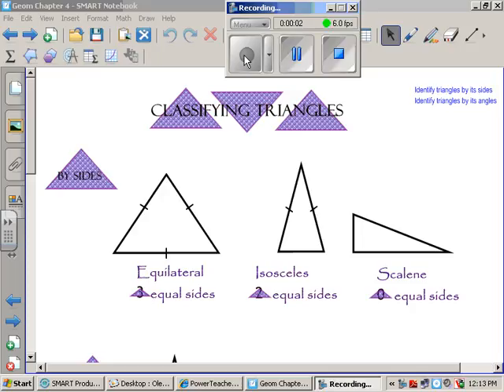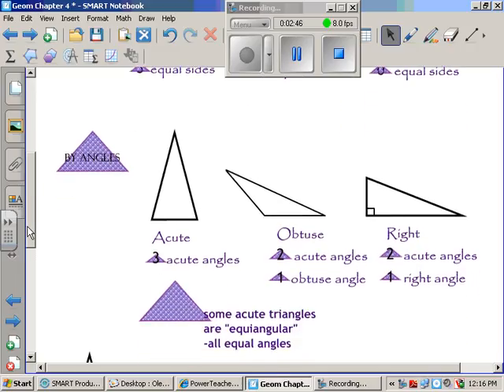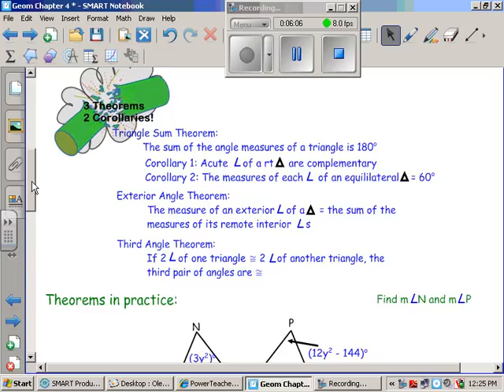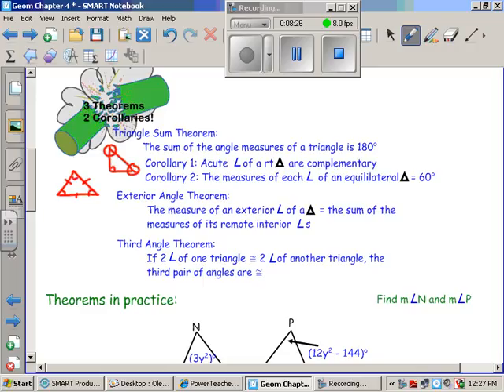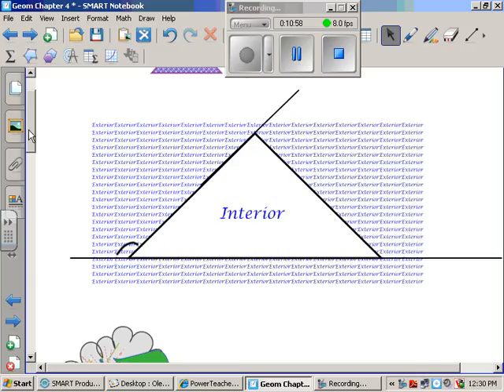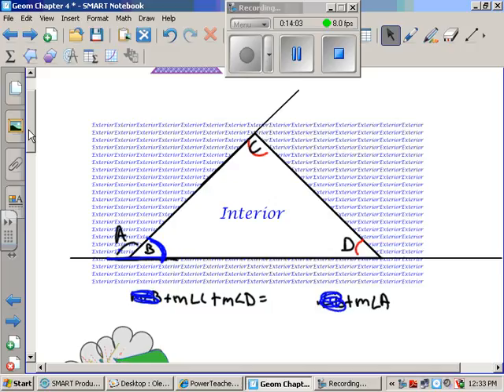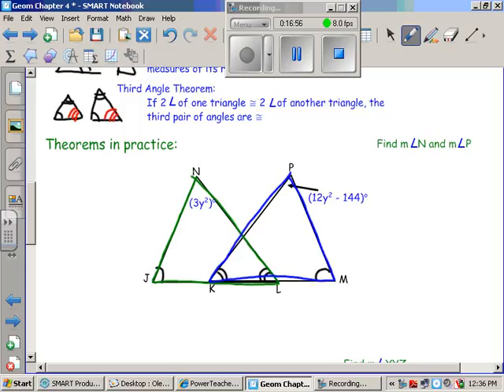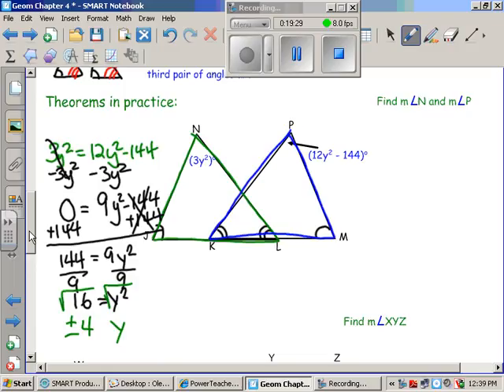archer geom 10-24.wmv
Naming triangles, Using basic triangle relationships to solve equations